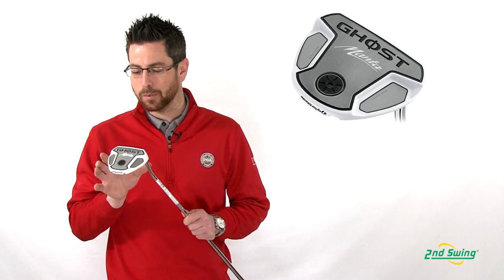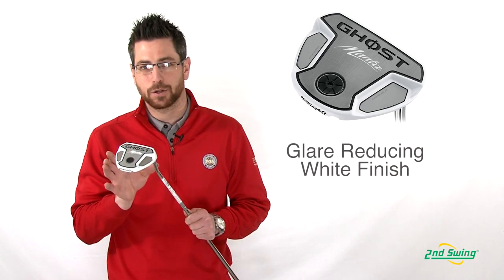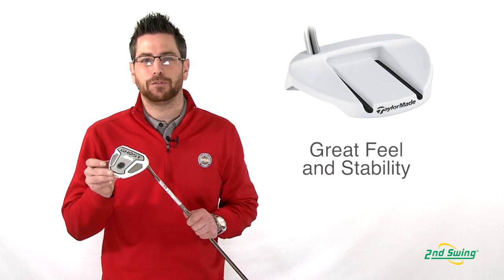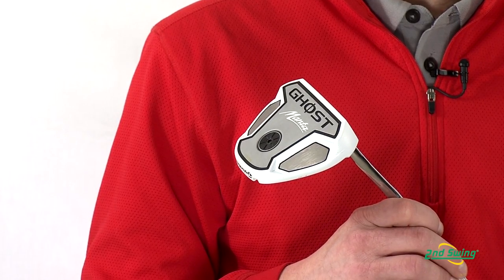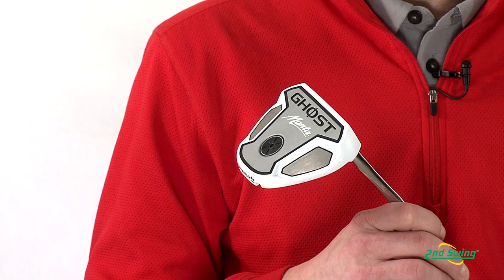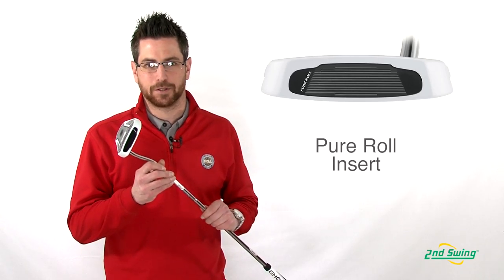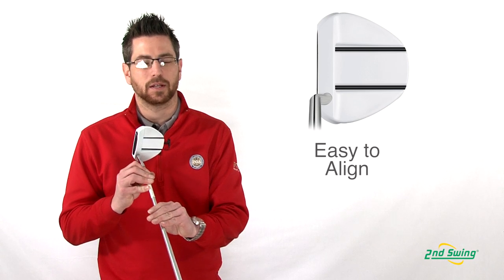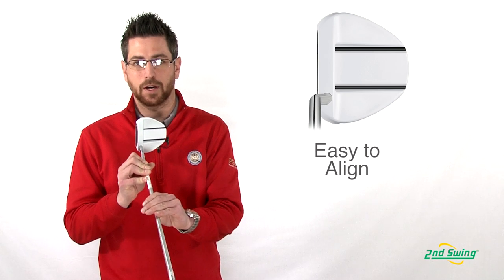TaylorMade Ghost Manta Putter Review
2nd Swing certified expert clubfitter Aaron Roth reviews the 2012 TaylorMade Ghost Manta Putter.